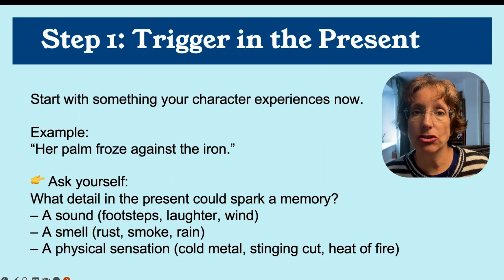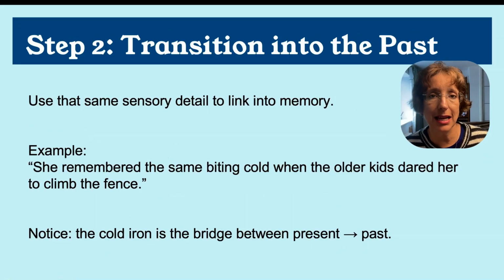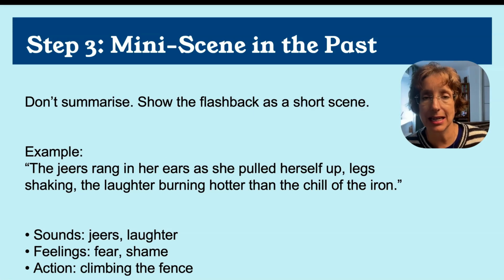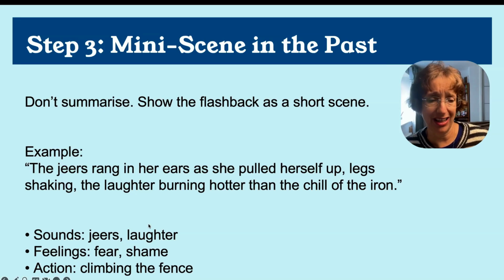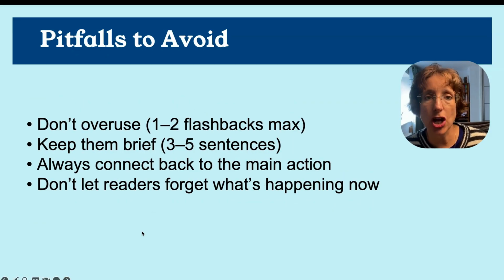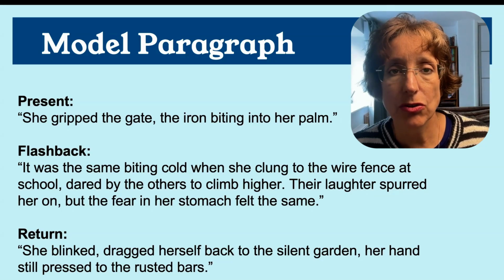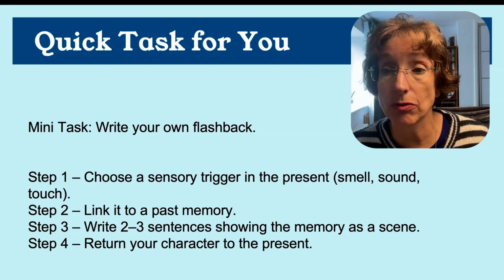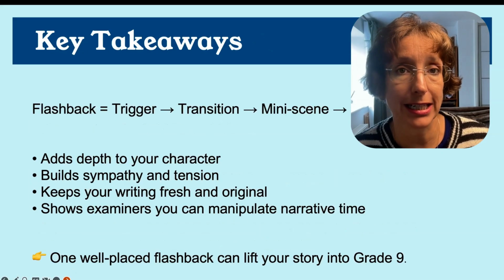AQA Paper 1 Q5: How to Use Flashbacks for Top Marks | Elite English #12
Most GCSE stories feel flat. They’re clear enough, but they lack depth and sophistication — the exact word examiners use in the mark scheme for Grade 9.

In this lesson, I’ll show you a simple but powerful technique to make your writing stand out: the flashback.

You don’t have time in the exam for long backstories, but a quick 2–3 sentence flashback can instantly add depth, emotional weight, and originality to your story. One well-placed memory can lift a Grade 5 or 6 narrative into the top band.

In this video, you’ll learn:
• What a flashback is and why it impresses examiners
• How to use sensory triggers (sound, touch, smell) to link past and present
• How to structure a flashback in 4 easy steps: trigger → transition → mini scene → return
• A model Grade 9 paragraph using flashback
• Pitfalls to avoid (don’t overuse it — one is enough in 45 minutes!)

By the end, you’ll know exactly how to use flashback to create realistic, three-dimensional characters and show examiners that you can manipulate narrative time — a top-band skill.